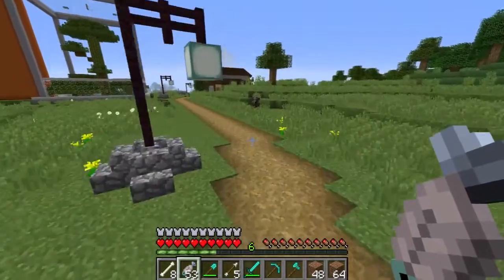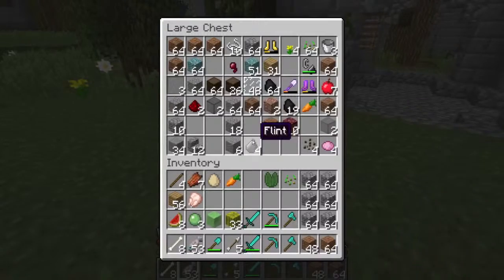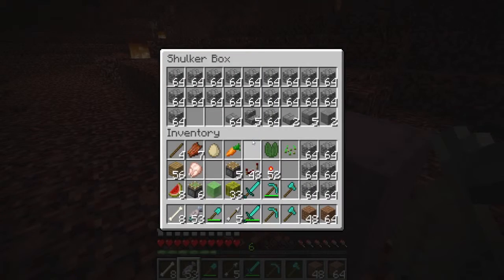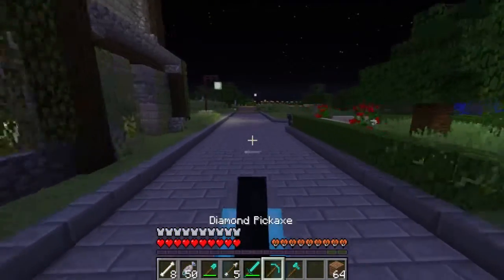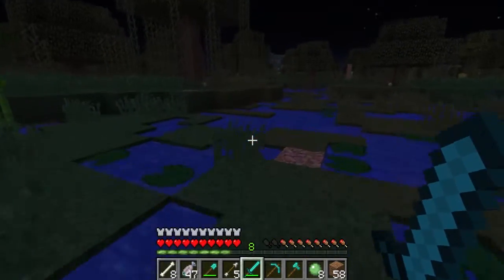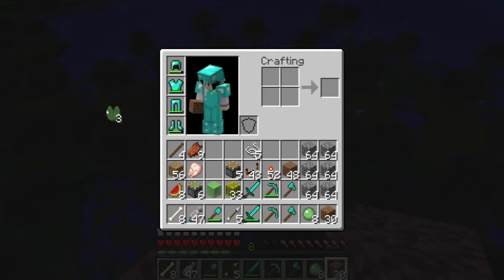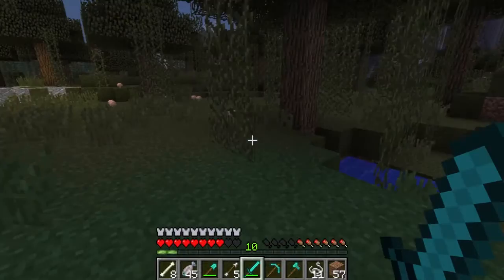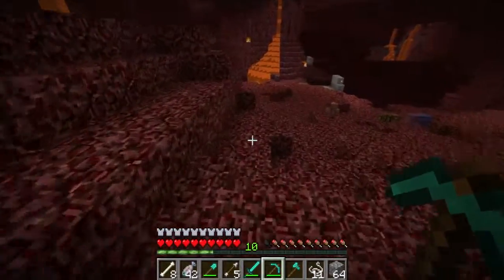Dudecollar's World Episode 49